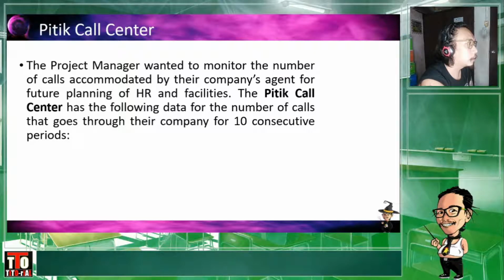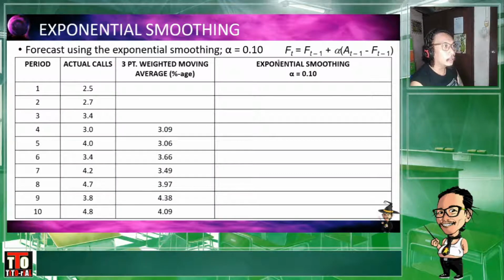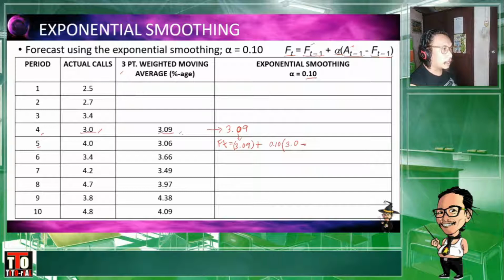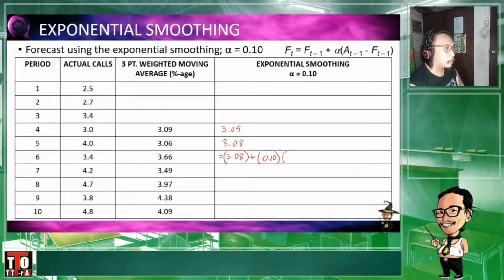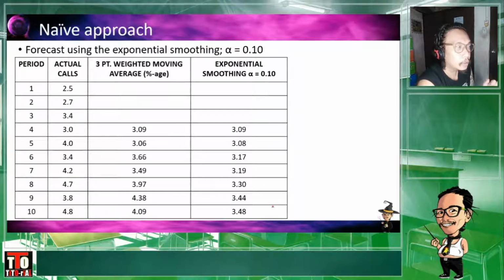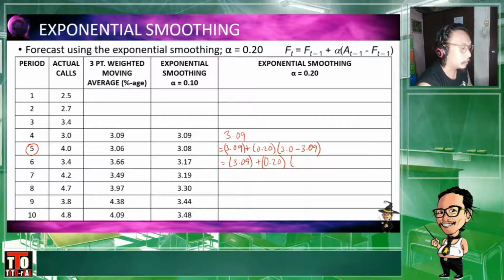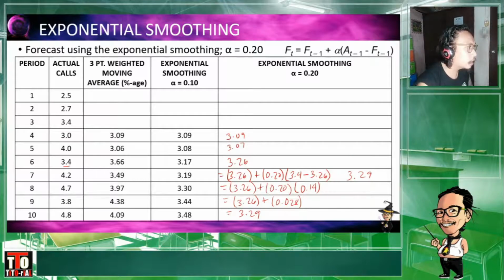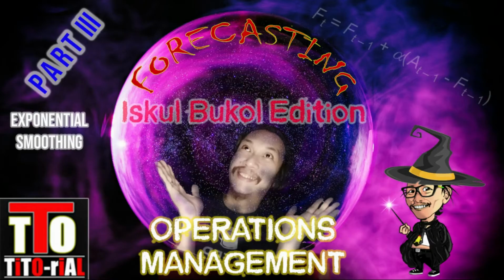Demand Forecasting Part III Exponential Smoothing Tagalog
DESCRIPTION
Ang demand forecasting ay ang pagpredict o paghula sa hinaharap. Madalas itong ginagamit sa business upang malaman upang mahulaan kung tataas ba or bababa ang demand ng kanila produkto sa hinaharap. Ang demand forecasting Part III, Exponential Smoothing ay bahagi ng Operations Management – Iskul Bukol edition. Hirap ka ba sa Operation Management na subject dahil sa dami ng computation? Panoorin lang ang video tutorial ng inyong favorite Tito AL sa kanyang Tito-riAL (TiTO-riAL).
Demand Forecasting – Exponential Smoothing.
Mas pinadaling discussion, explanation, and computation para sa magaaral. Para lalo ito sa mga Pangli (Pang-likod) na estudyante. Sa mga masisipag pero di gaanong estudyante na ang puhunan ay DISKARTE.
Please mag LIKE kung nasiyahan sa video
Mag SHARE para makatulong din sa iba
Mag COMMENT kung meron gustong i-suggest na topic o para ma-improve ni Tito Al ang kanyang video

“The fair use of a copyrighted work for criticism, comment, news reporting, teaching including multiple copies for classroom use, scholarship, research, and similar purposes is not an infringement of copyright.”
This video and the Youtube channel in general may contain certain copyrighted works that were not specifically authorized to be used by the copyrighted holder(s), but which the creator believe to be in good faith are protected by law and the fair use doctrine for one or more of the reasons noted above.
Furthermore, all views and opinions expressed in this video or its channel are of the creator and does not represent the opinions of family and/or relatives; close affiliations; past, present, and future organizations which the creator belonged to.
The creator or anyone else connected with the former, can not be responsible for the use of the information contained in or linked from the videos or its channel. The creator assumes no responsibility for any errors or omissions in the content. The information contained in this medium is provided on an “as is” basis with no guarantees of completeness, accuracy, usefulness or timeliness.

CREDITS
Reference for the topic:
Heizer J. and Render B. (2014). Operations management sustainability and supply chain management (11th edition). Pearson Education South Asia Pte Ltd. Philippines. ISBN 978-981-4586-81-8
Stevenson, William J. (2007). Operations management international student edition with global readings (9th edition). McGraw-Hill/Irwin., New York, United States of America
Opening sounds: Great Teacher Onizuka opening theme song
Outro sounds: Iskul Bukol